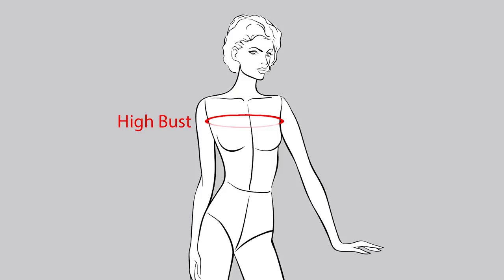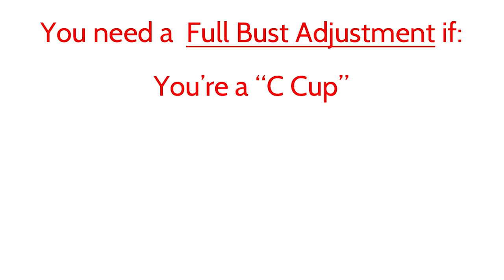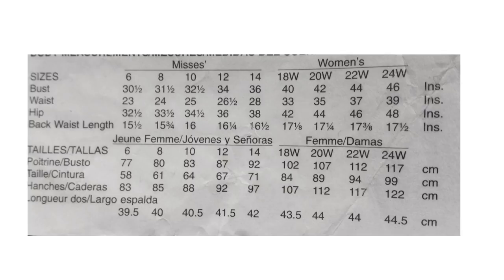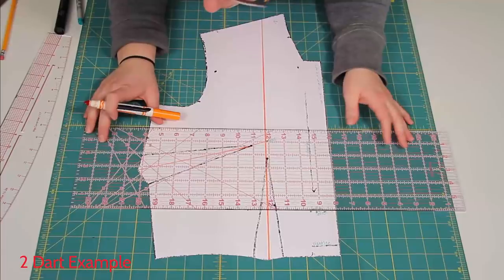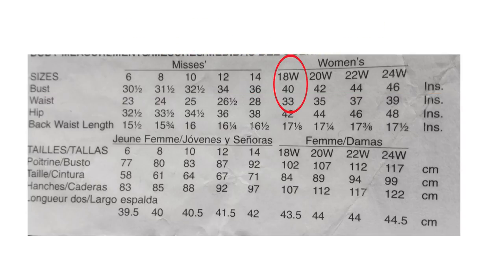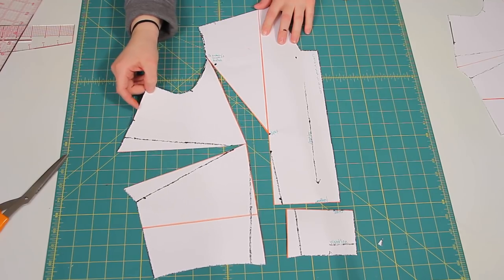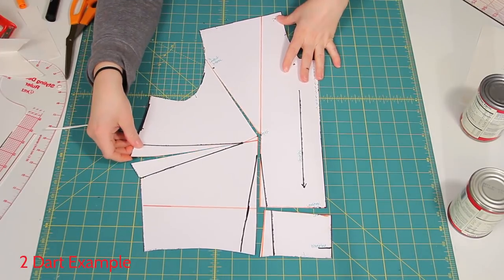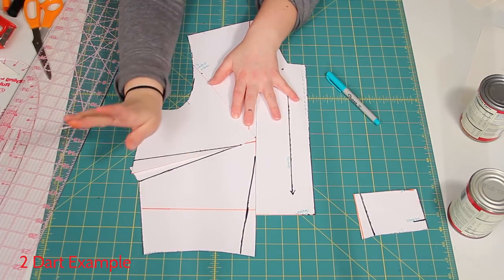Beginner's Guide to Sewing (Episode 20): Bust Adjustments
Welcome back to the Beginner's Guide to Sewing! In the last episode of our series, we're moving on to bust adjustments. These are crucial to learn, but they are notoriously difficult to teach yourself. That's where we come in.

In episode 20, we go over everything you need to know to do a full bust adjustment and small bust adjustment. We teach you how to do the measurements, calculations, and how to taper the adjustment to match the remaining pattern pieces. We've removed the guesswork so you can easily practice on your own patterns. Your clothing will fit better and look better on your body.

To see more episodes from our Beginner's Guide To Sewing, visit us
Happy sewing!

If you have any comments or questions, be sure to leave them in the comment section below and be sure to join our sewing community: